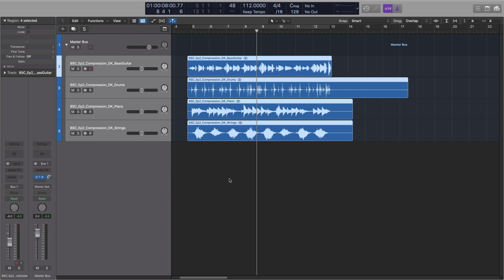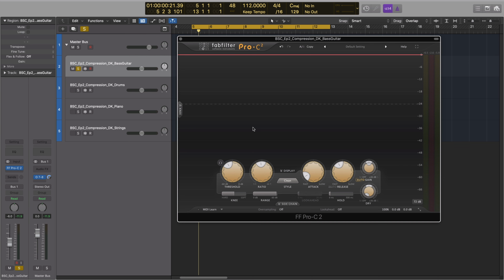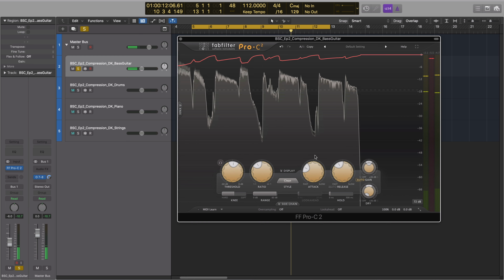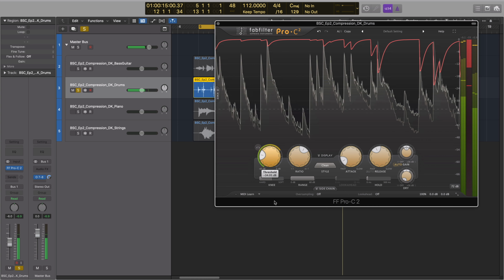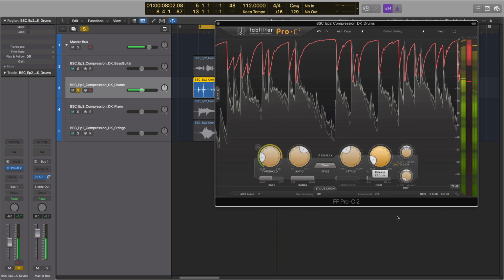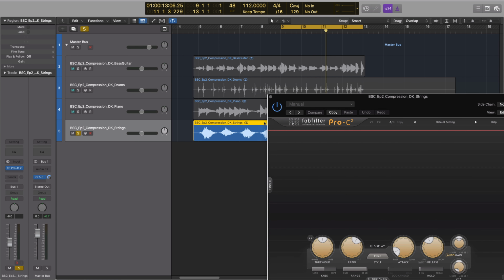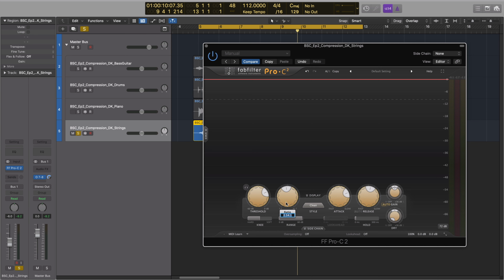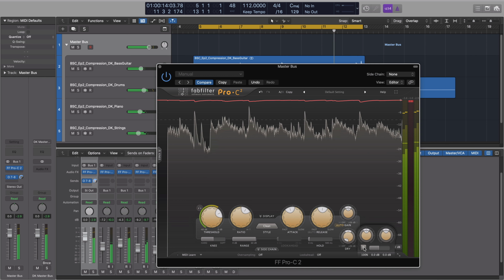How To Get Compression Right + FREE Stems | The Basics - Episode 2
In Episode 2 of TheBasics, we’re going to be talking about Compression! Specifically, how to use it tastefully in your tracks and scores, and give you some tips and tricks for instinctively knowing what settings to reach for before opening a plugin!

This series is aimed at beginners, but I like to consider new philosophies every now and again, so hopefully, whatever skillset you’re at, you’ll take something away from this film!

If you'd like to support my musical development, thank you so much. You can donate to my PayPalMe All proceeds go back into the creation of my musical content. I really appreciate your support in advance!